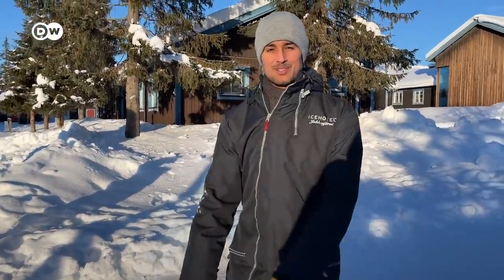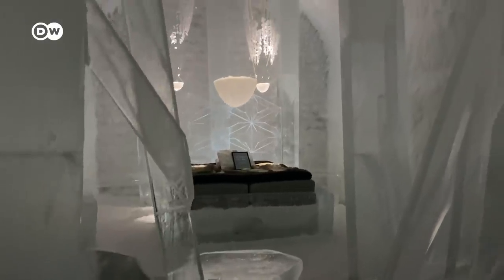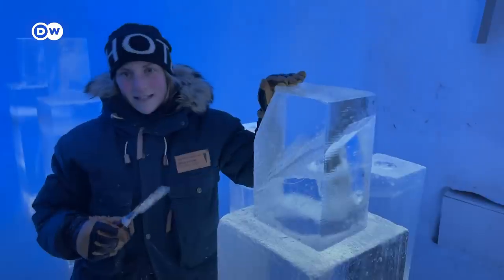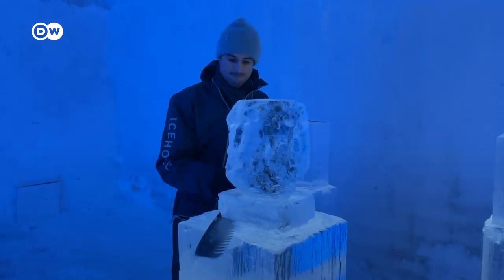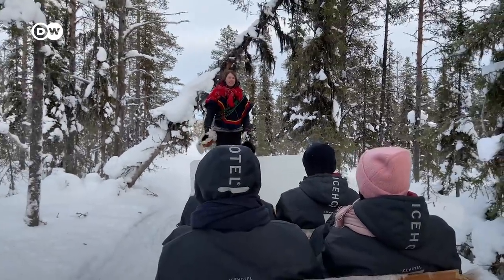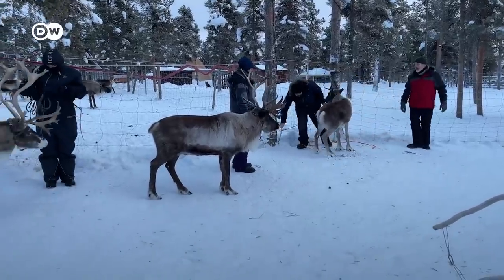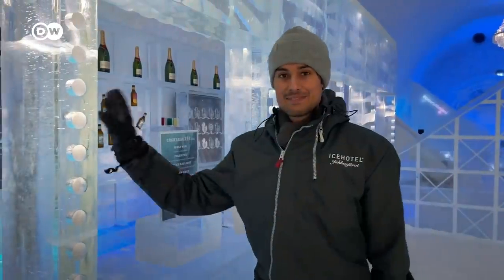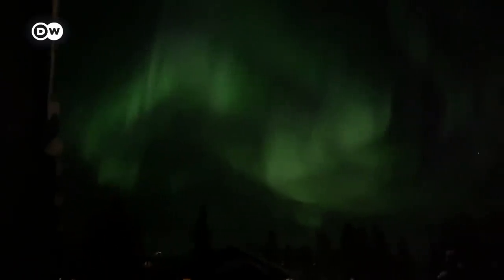Discover Kiruna with Dhruv Rathee | Travel Tips for Kiruna, Sweden | Ice Hotel & Nothern Lights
Join Indian YouTuber @dhruvrathee on his trip to Kiruna, the northernmost town in Sweden! Dhruv and his partner Juli take a reindeer tour and visit an ice hotel in the nearby Jukkasjärvi — where they try their hands at ice sculpting.